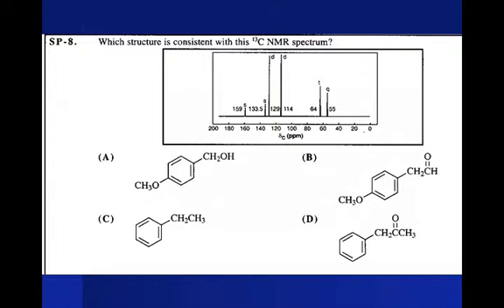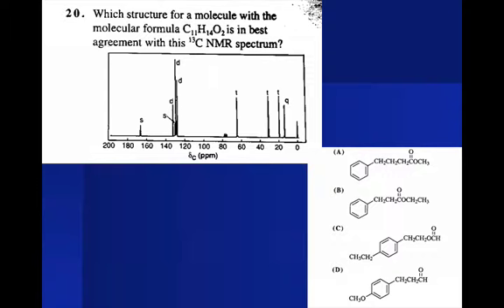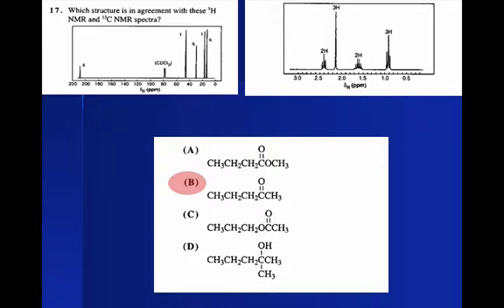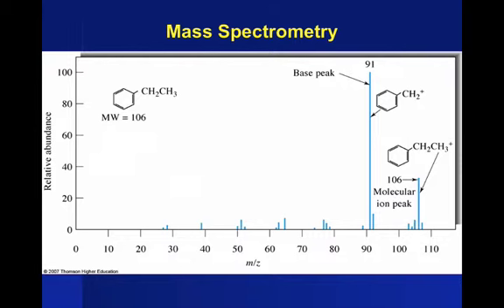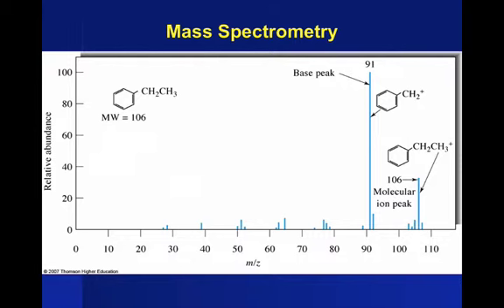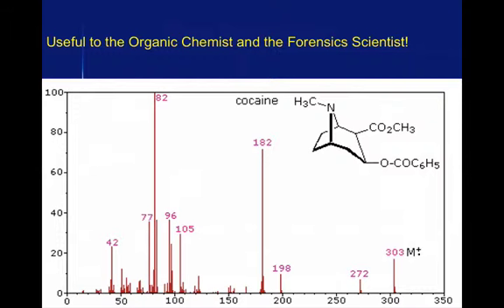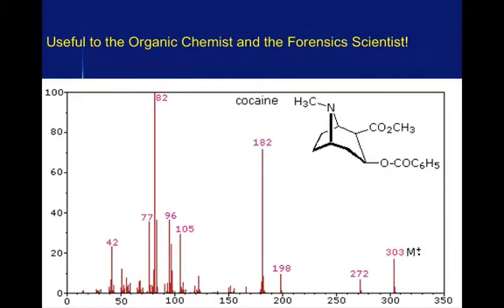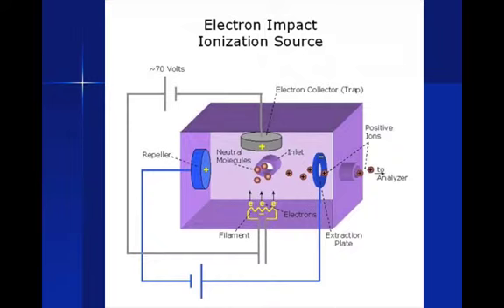Chapter 9 11 11112015